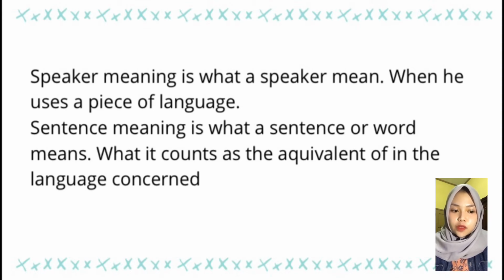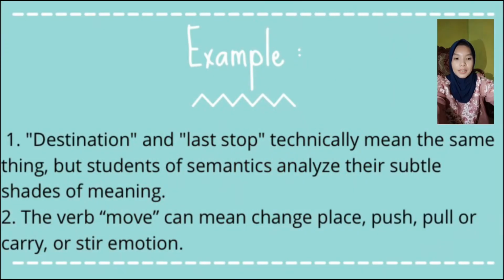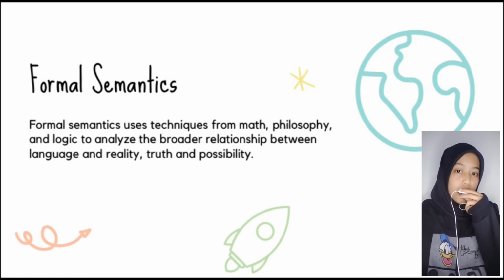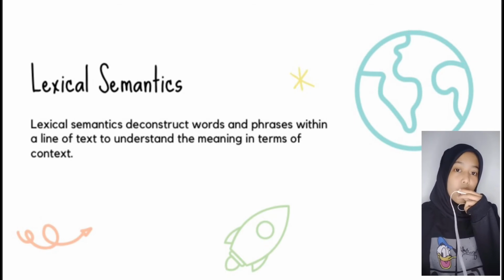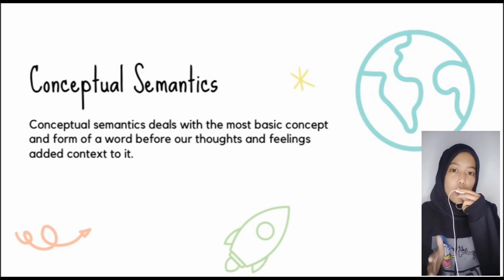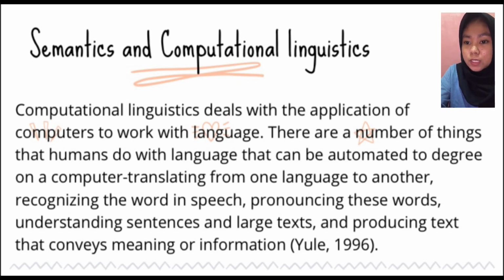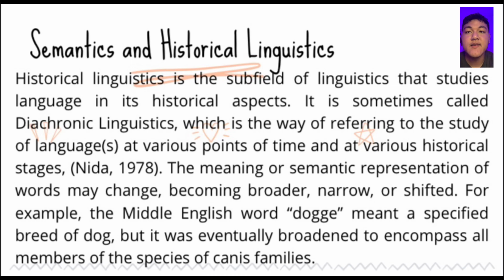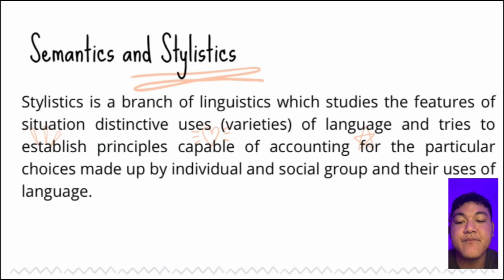SEMANTICS - GROUP 1 ENGLISH EDUCATION CLASS D